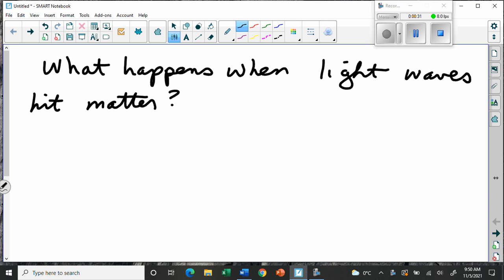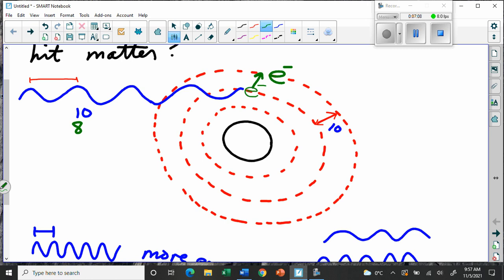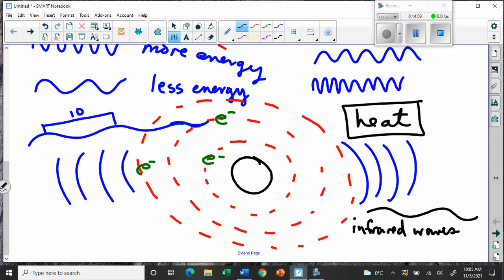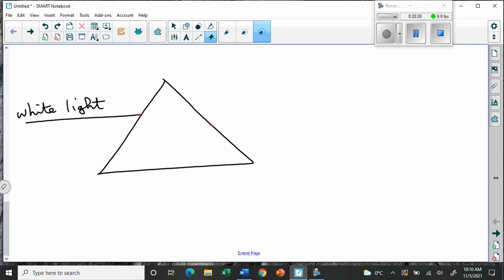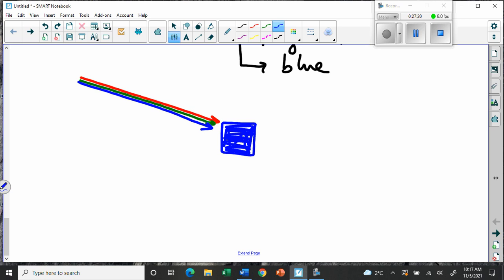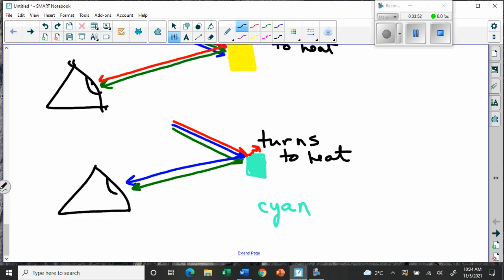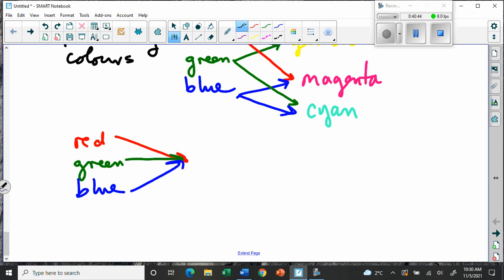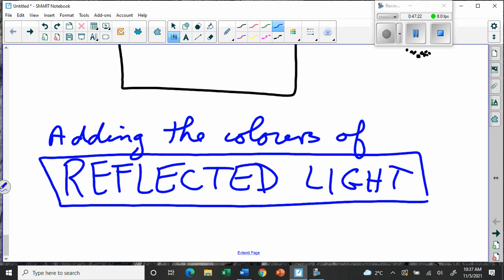Additive Colour Theory